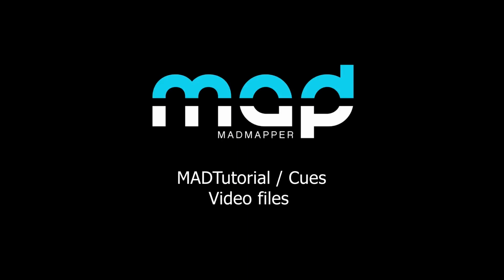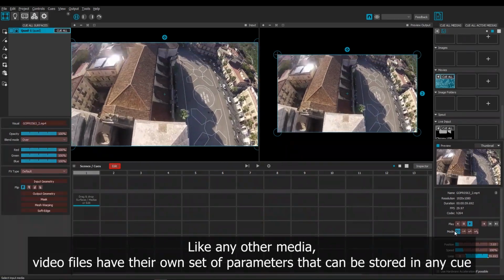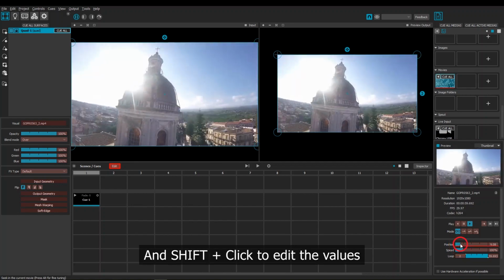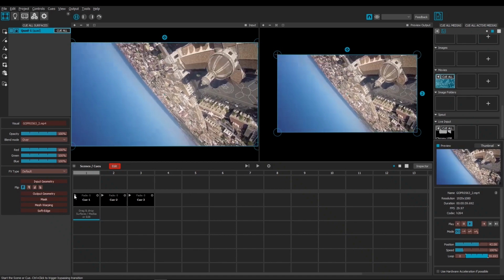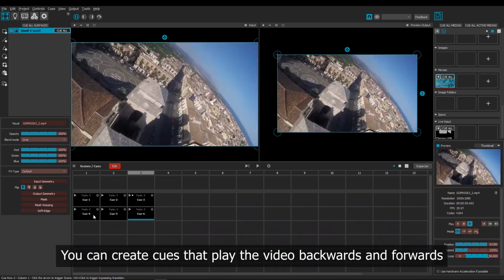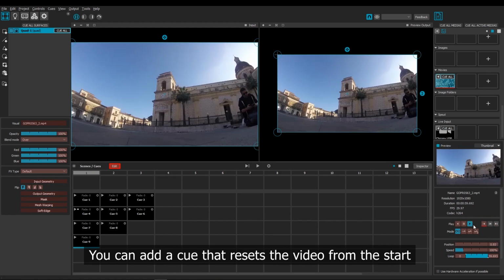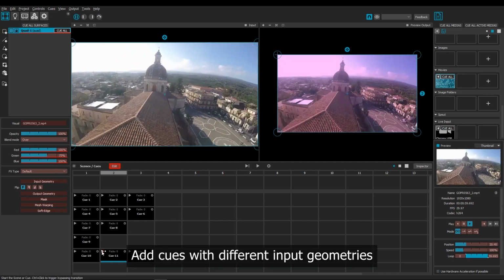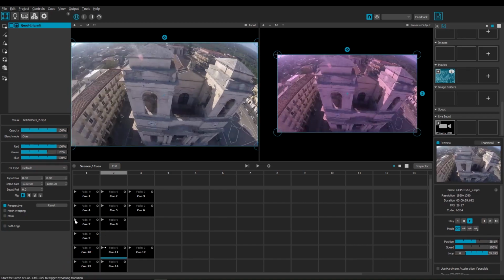Cues and VideoFiles — MADTutorial Scenes and Cues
MadMapper version 3.5 introduced a new system in replacement of the presets: Scenes and Cues.

Learn how to cue video files in MadMapper.